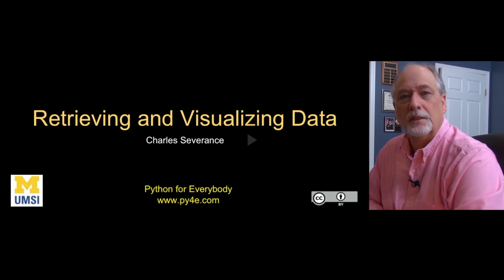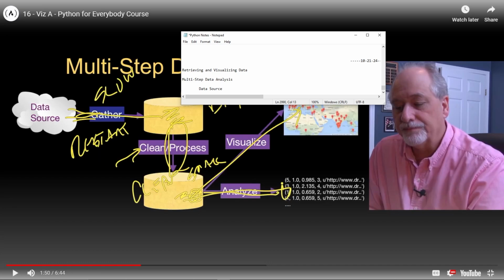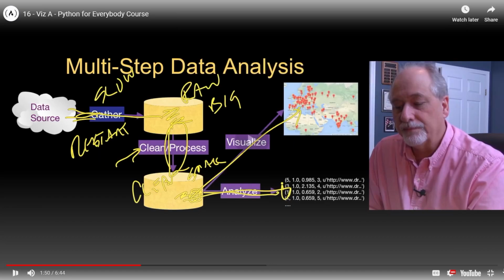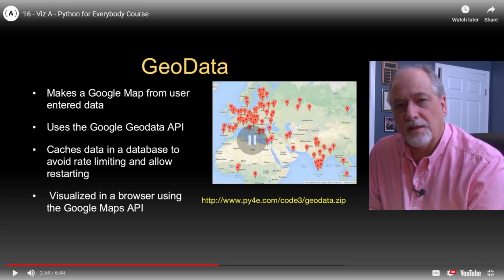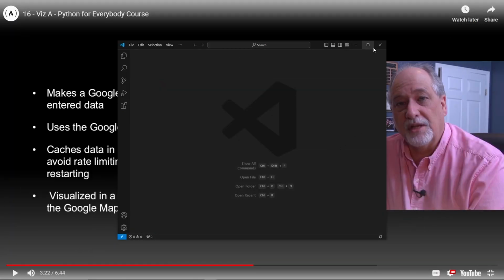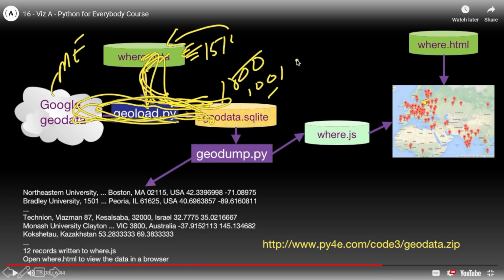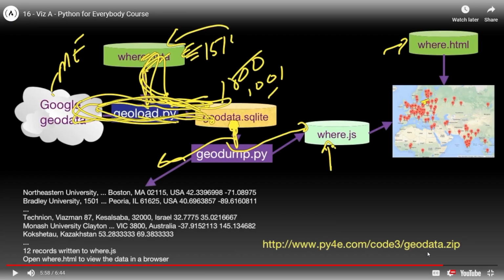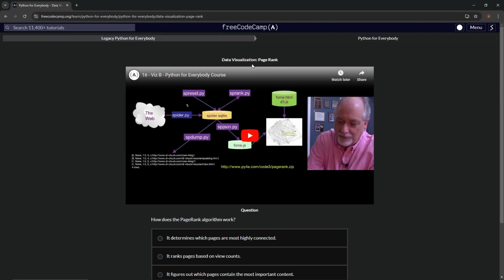Visualizing Data with Python | freeCodeCamp | Legacy Python for Everybody 54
🌟 "Python Data Visualization: Clean, Analyze & Visualize Real-World Data" 🌟

Welcome to another FreeCodeCamp Legacy Python for Everybody tutorial! In this video, we’ll focus on retrieving, cleaning, and visualizing data using Python. This comprehensive walkthrough will help you master the art of data visualization, preparing you for real-world applications.

📊 What You’ll Learn in This Video:
Multi-Step Data Analysis: Discover the process of retrieving data from web services or APIs, storing it in a raw database, and cleaning it for further analysis.
Building a Geocoded Map: Use Python and OpenStreetMap APIs to geocode user-entered data and visualize locations on an interactive map.
Implementing Google PageRank: Learn how to spider websites, gather link data, and apply the PageRank algorithm to determine which pages are the most connected.
Creating a Word Cloud: Use Python to analyze large email datasets and visualize word frequency for a clear representation of email trends.

📜 Key Concepts Covered:

Data Collection & Storage:
Retrieve data from online sources using Python.
Store raw data in a local database to ensure a smooth, restartable process.
Handle API rate limits effectively and manage data caching for efficiency.

Data Cleaning & Processing:
Transform raw data into a structured, clean format for analysis.
Learn the importance of iterative cleaning to refine the dataset.
Use Python to manipulate data, prepare it for visualization, and produce insightful summaries.

Interactive Data Visualization:
Create geocoded maps with OpenStreetMap using Python scripts.
Visualize web connectivity through the PageRank algorithm, generating dynamic graphs with D3.js.
Generate meaningful word clouds from email data, using Python to identify the most frequent terms.

💡 Why You Should Watch This Video:
This tutorial combines Python programming, web services, databases, and visualization techniques, giving you a comprehensive approach to data analysis. By the end of this video, you'll be equipped to build real-world data solutions, transform messy data into insightful visualizations, and use Python to automate complex processes.

We love hearing from you, and your feedback helps us bring more engaging, informative content to the coding community. Let’s make data visualization fun and accessible for everyone! 😊

📌 Resources & Tools:
Python: Python 3 is the foundation for all projects in this video.
SQLite: Use SQLite for handling databases and storing collected data.
OpenStreetMap & Google Maps APIs: Create interactive geocoded maps.
D3.js: Visualize data with dynamic graphs and page connections.

🌍 Join the FreeCodeCamp Legacy Python Community:
Share your journey in the comments below and be part of a community that’s passionate about mastering Python, coding projects, and data science!